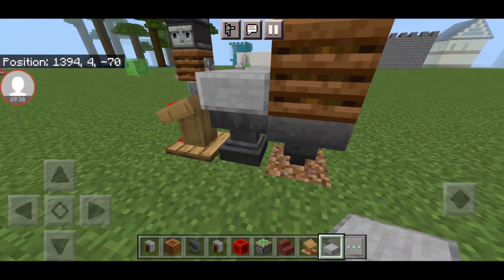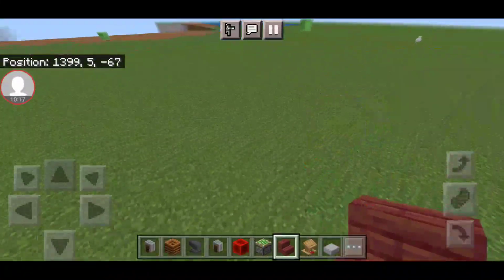tutorial world helpful robot build hacks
so don't forget to subscribe to justin beast gillespie also thanks for watching and thanks for all your support on my latest videos and my livestreams and my YouTube shorts and any other content on my channel welcome to my channel and have a fantastic Friday and it's officially the weekend for me and tomorrow is my birthday which I will be 23

so the question of the day is what kind of pizza topping is your favorite?